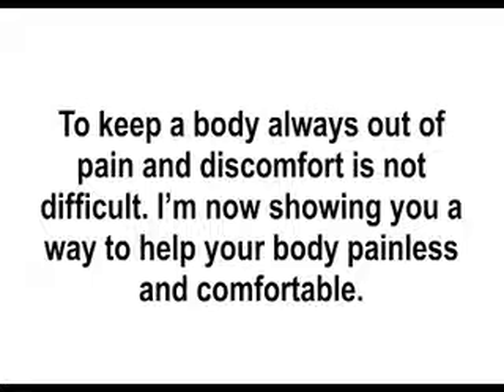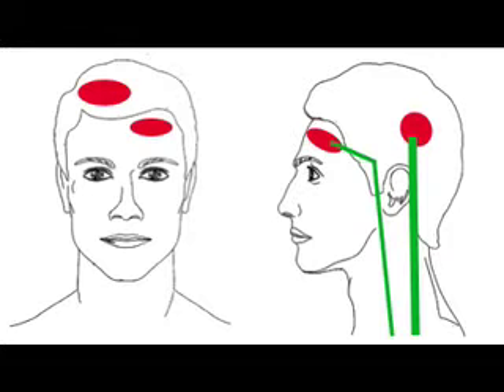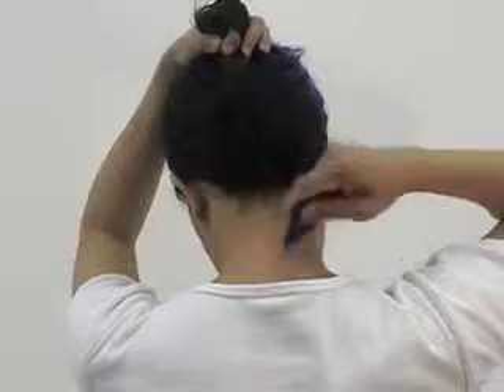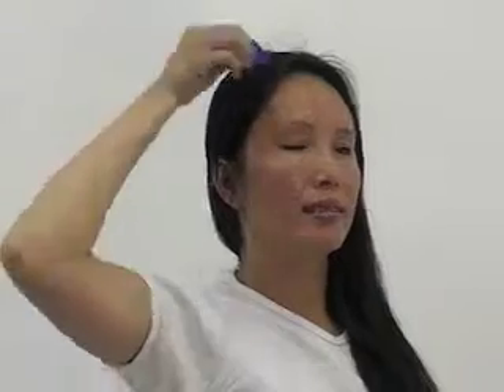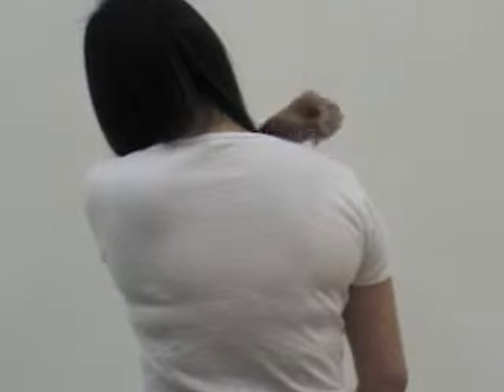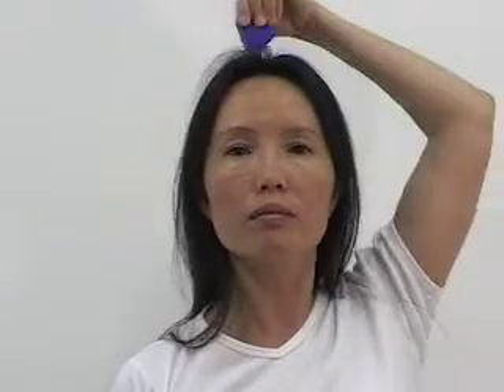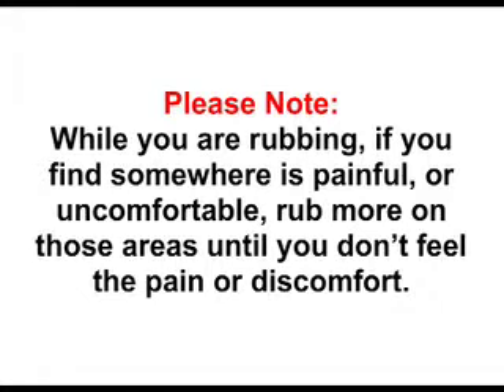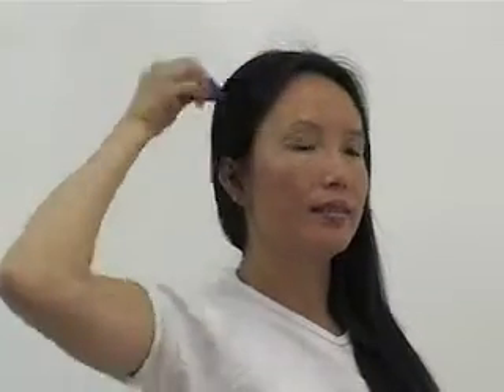Ease Migraine by Bob Chan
It's not easy to suffer a Migraine. A normal Migraine can go away in minutes, but sometimes it will stay for days. This method can help you to reduce or stop your Migraine immediately. Bob Chan